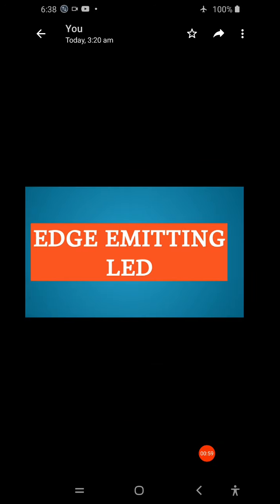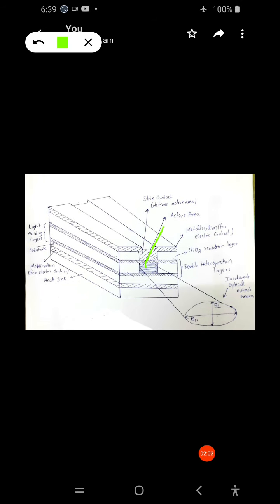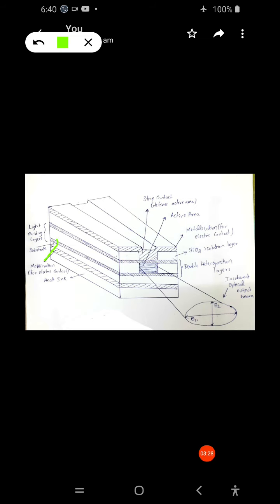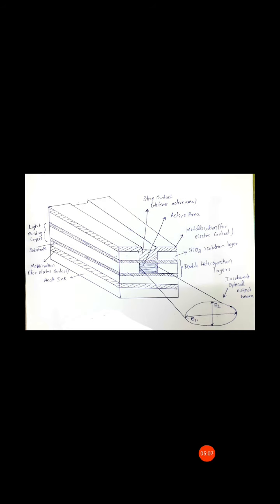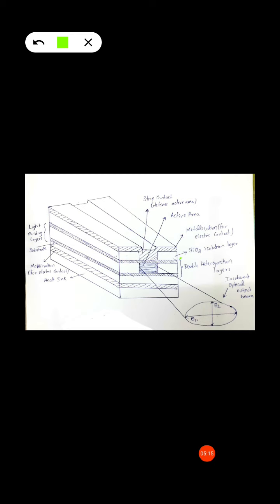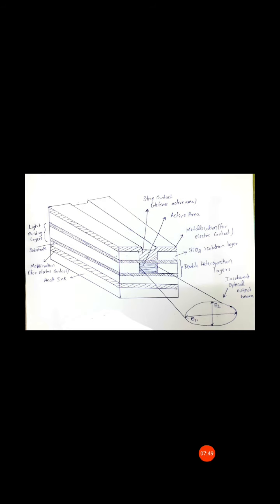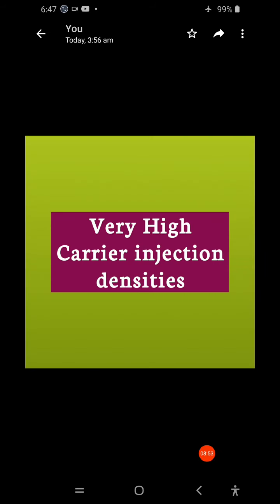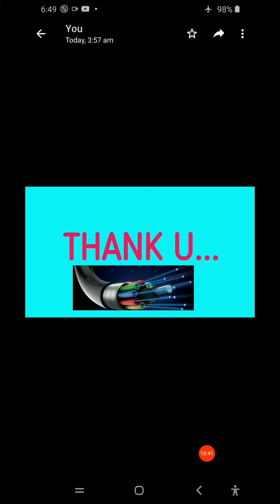EDGE EMITTING LED